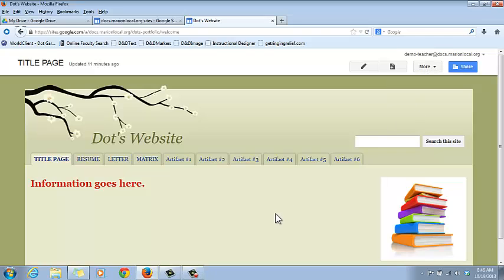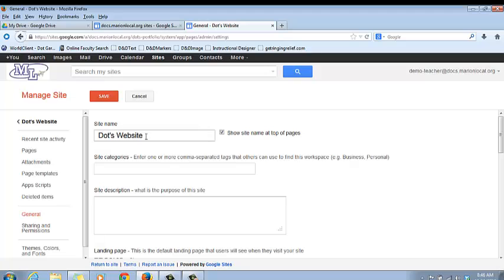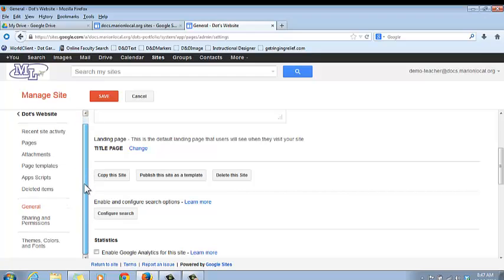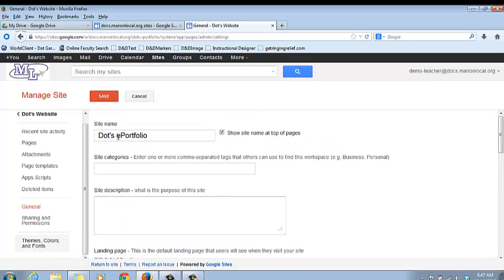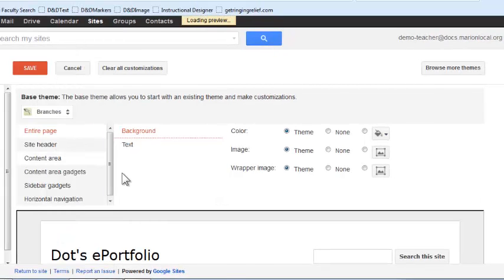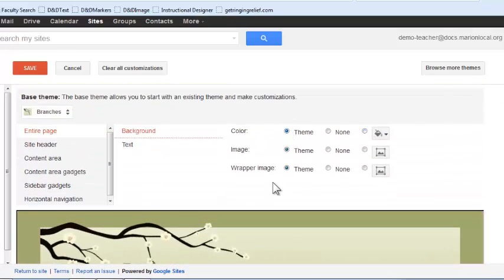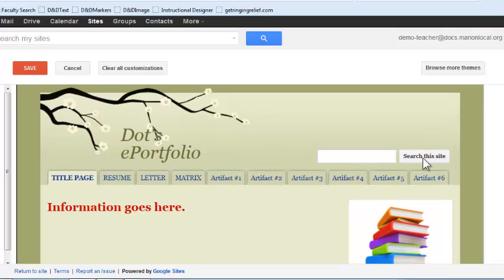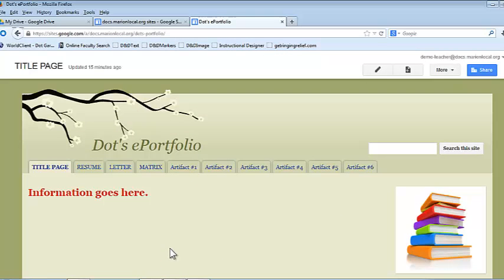Google Sites - Manage Site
Demonstration of a few options in the Manage Site option.